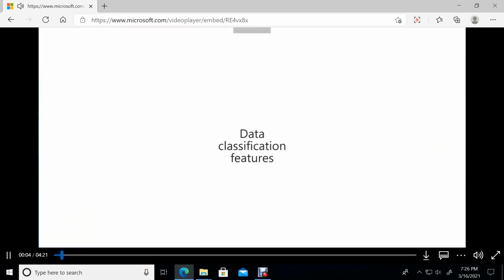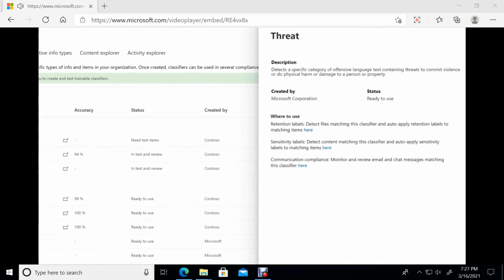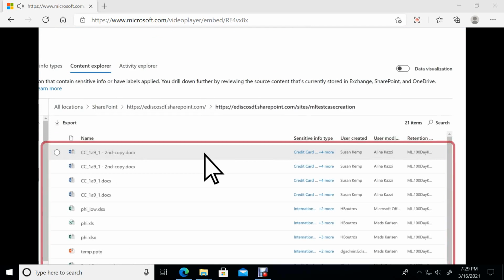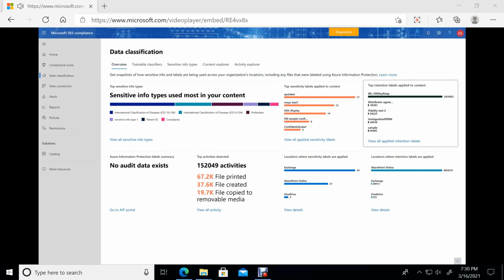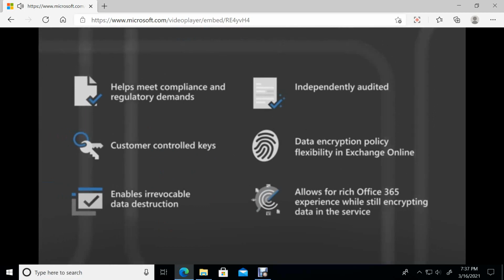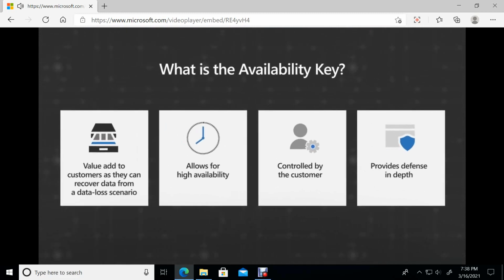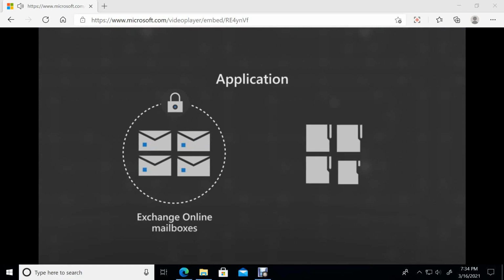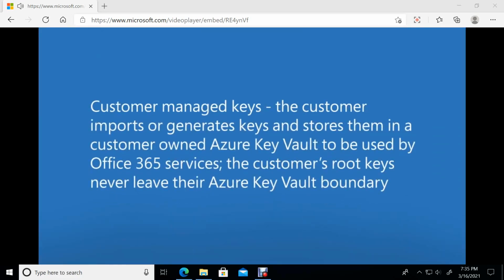Microsoft Information Protection Administrator - Part 2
- Data classification features in the Compliance center
- Office 365 Data at Rest encryption
- Office 365 Encryption